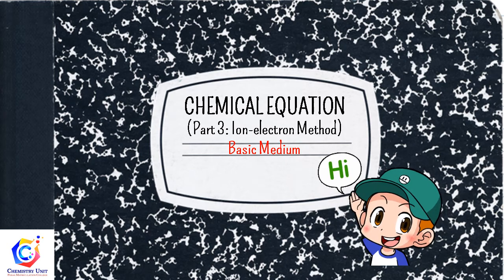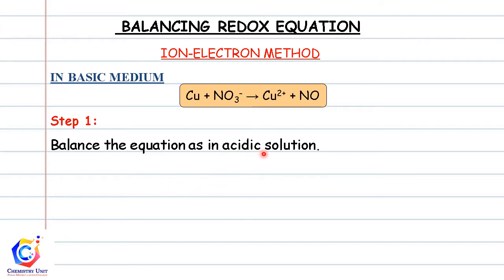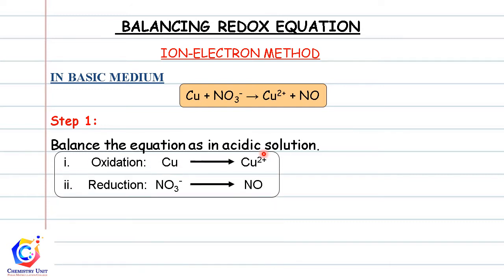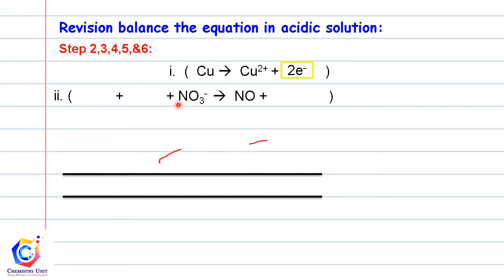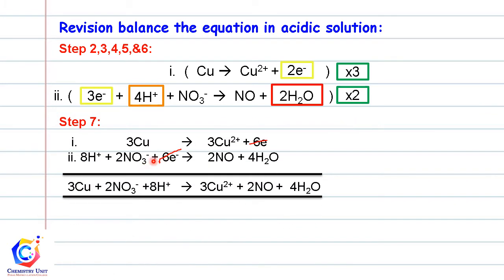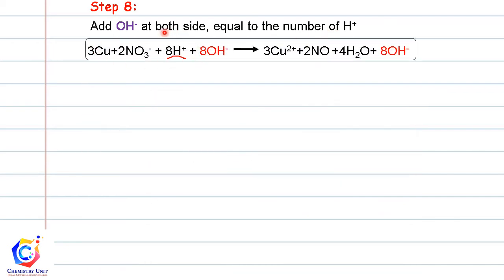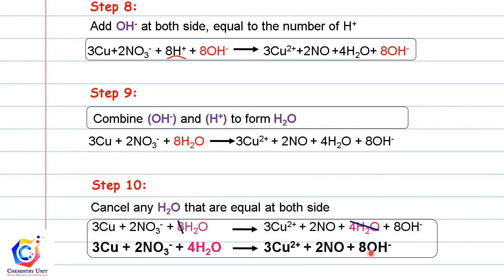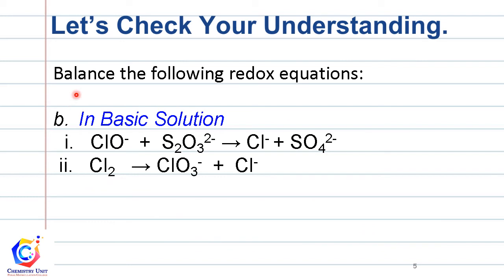Balance A Chemical Equation By Using ION ELECTRON METHOD in Basic Medium